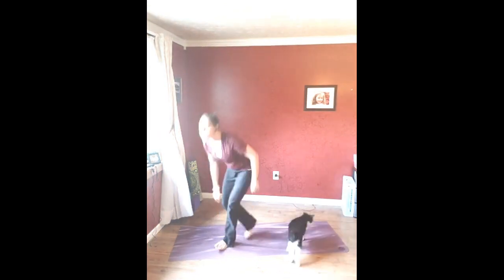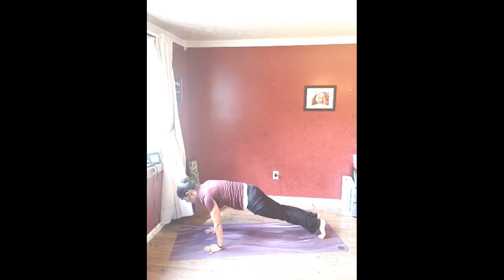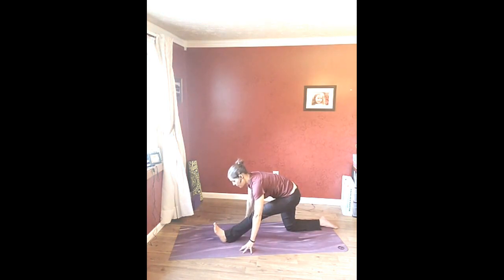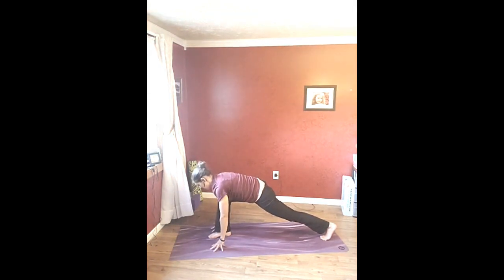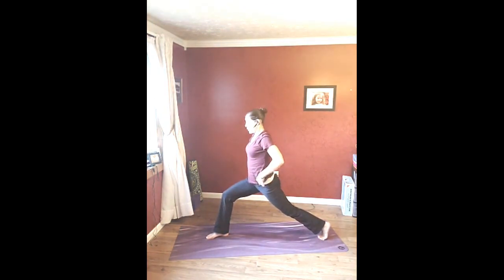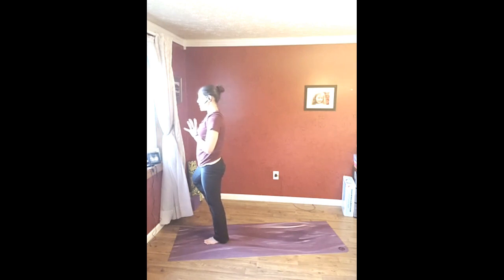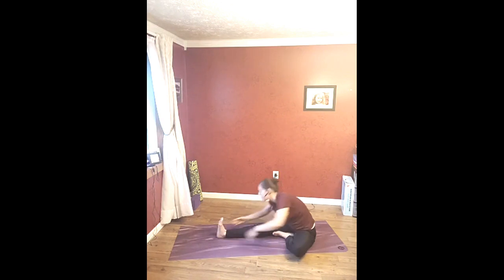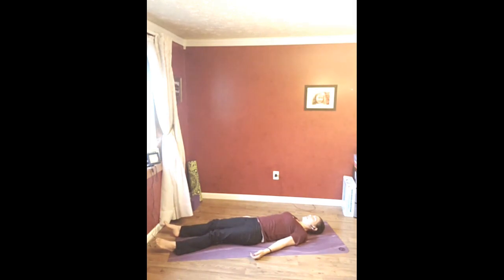Simple But Steady Power Yoga Flow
Just because its says simple, it does not mean that it is going to be easy. We move and flow through this very basic posture practice, but we keep it moving steadily to release tension, tightness and enhance strength, flexibility and mobility so that you can move and go about your day with a sense of ease.